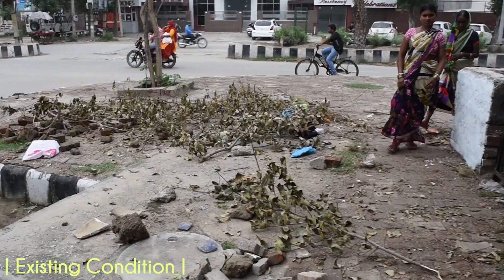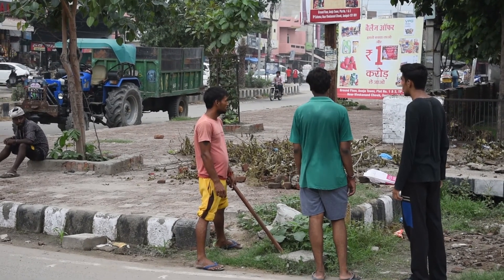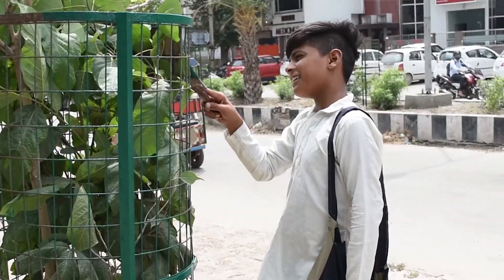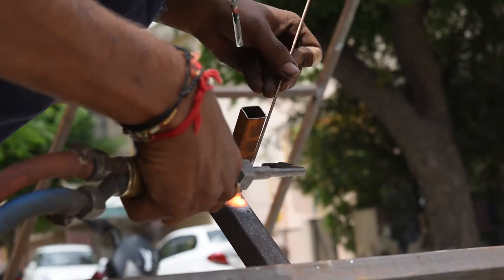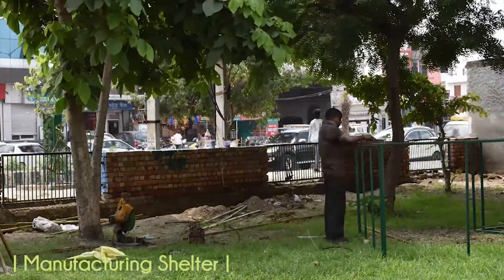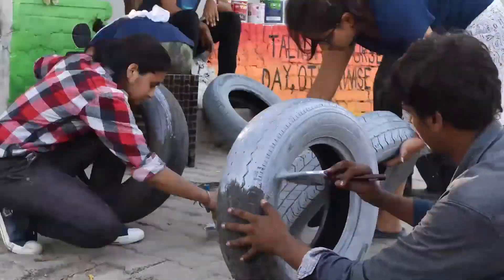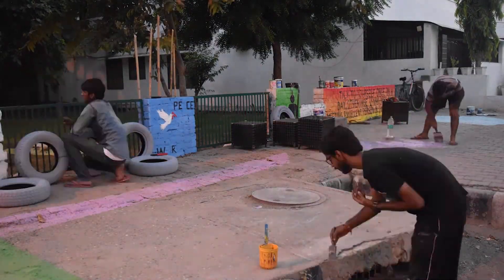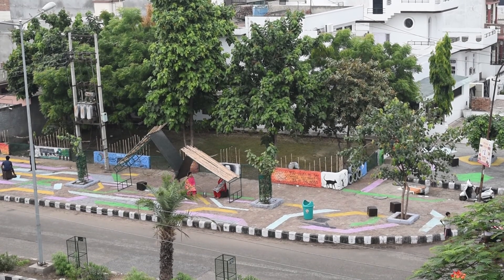Annual NASA Design Competition 2017 | A.M.A.C.E. 120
Annual NASA Design Competition 2017